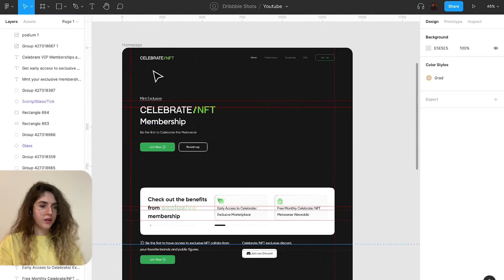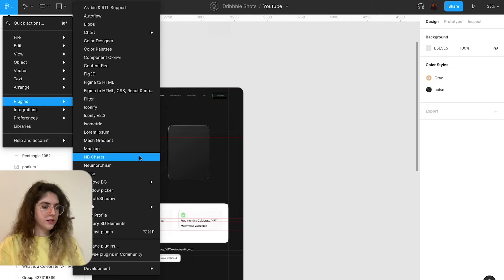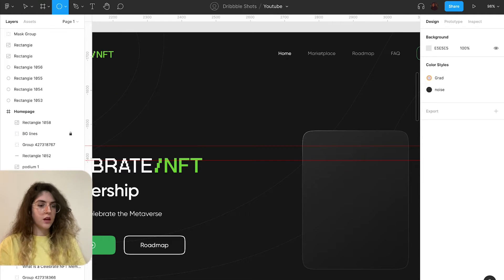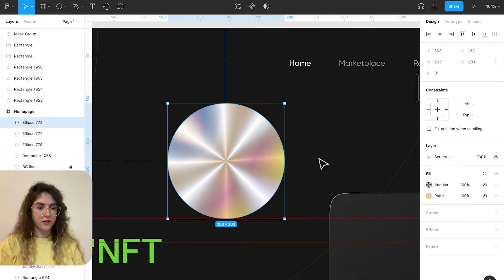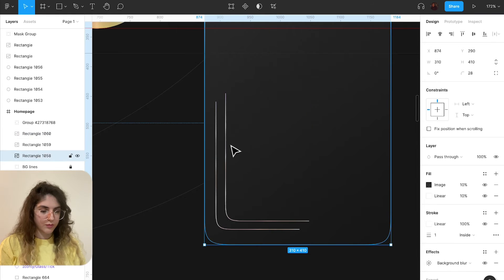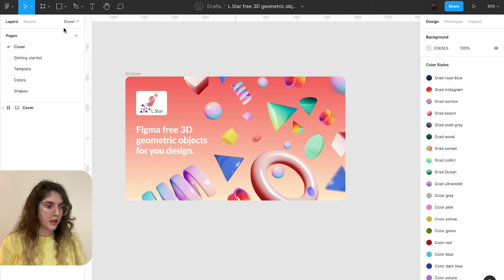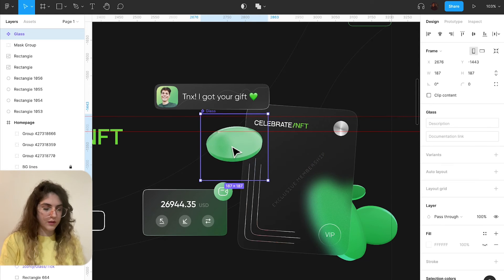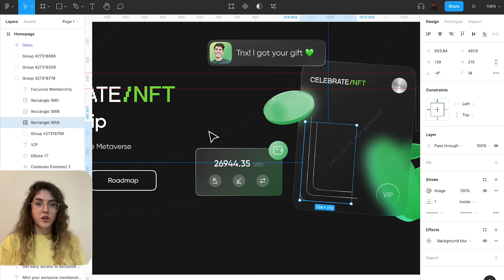How to design with "Glassmorphism" and "Holographic" in Figm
Hello everyone👋🏻
In this video, I'll teach you how to create a Glassmorphism card with some holographic shapes, I also find some 3D shapes from Figma community that you can use for your designs.